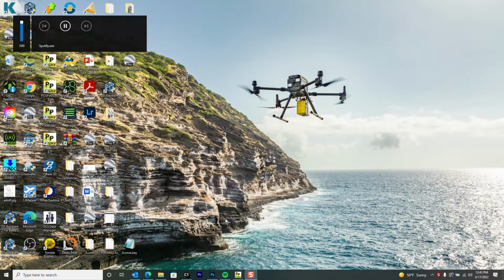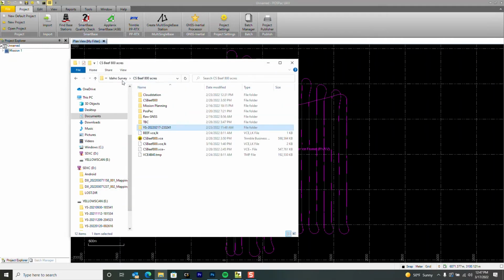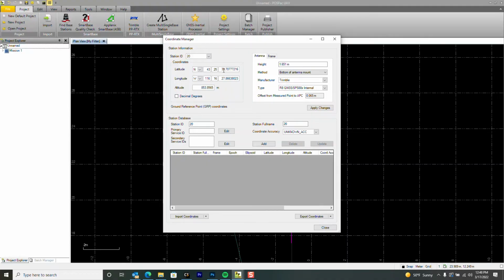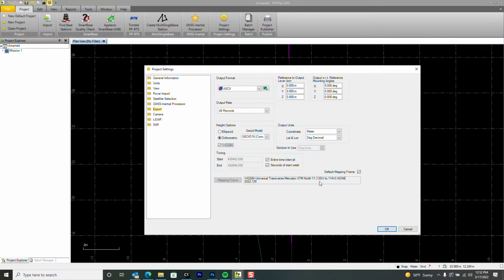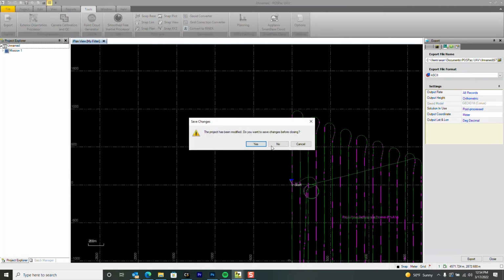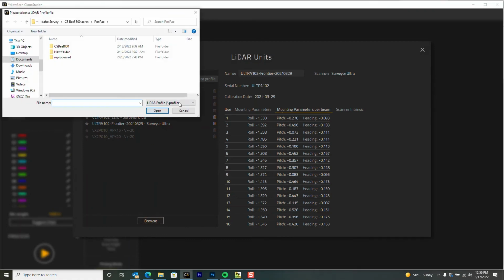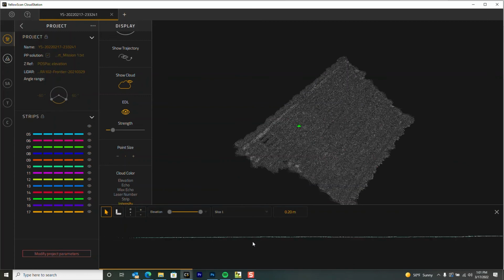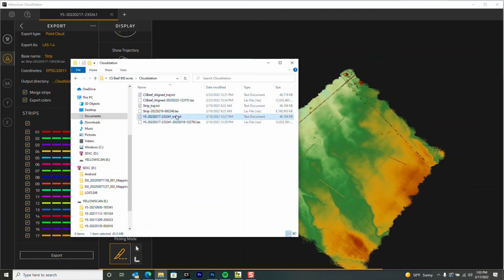PosPac and CS Tutorial Video